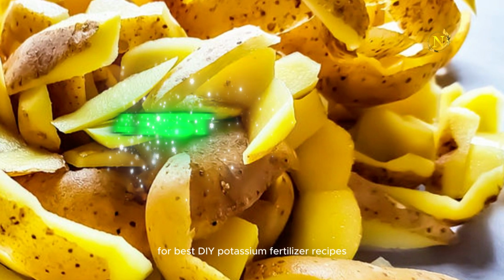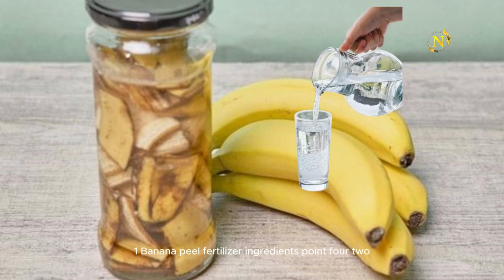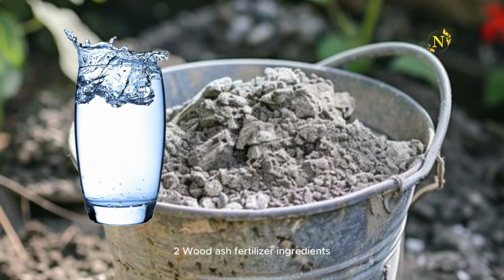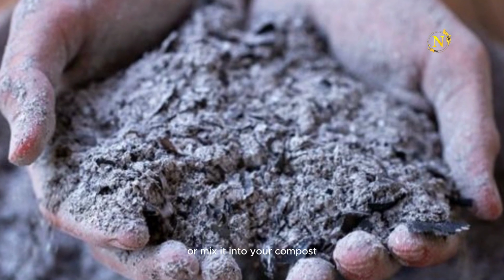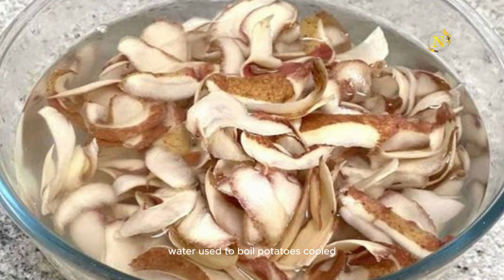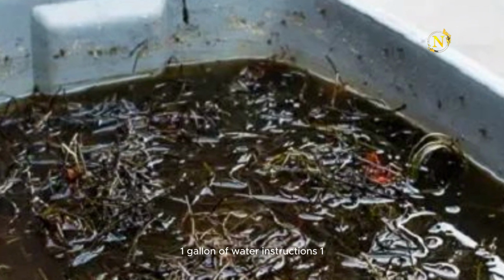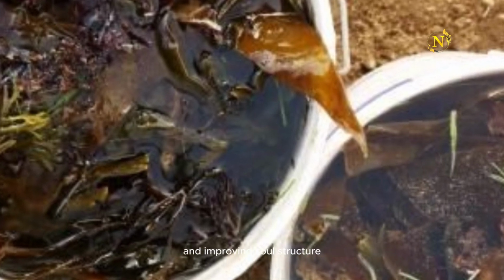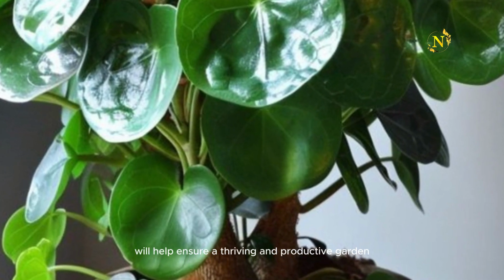4 Best DIY Potassium Fertilizer Recipes.